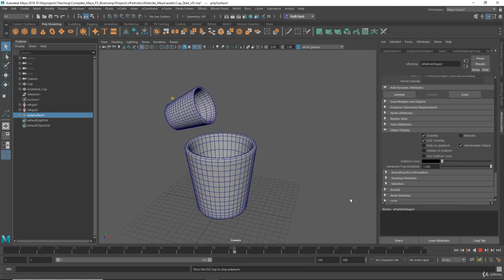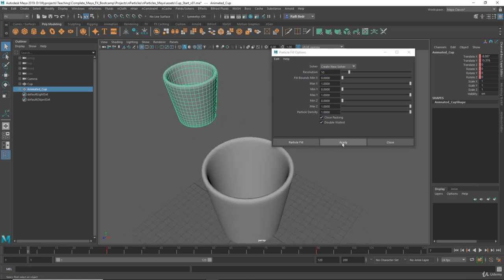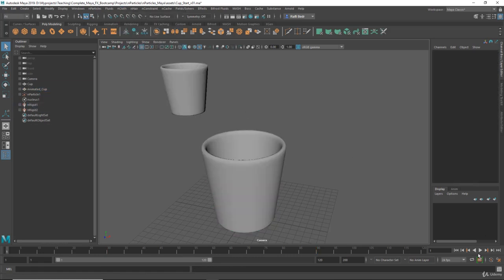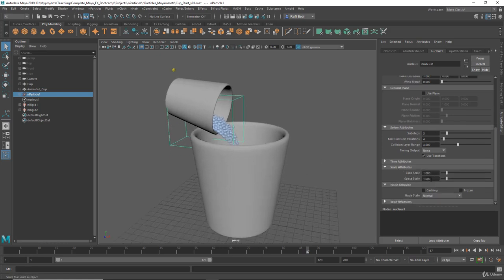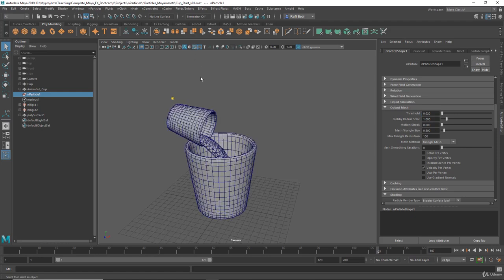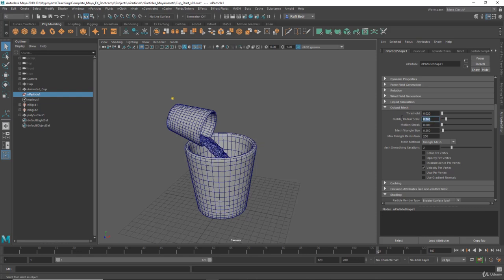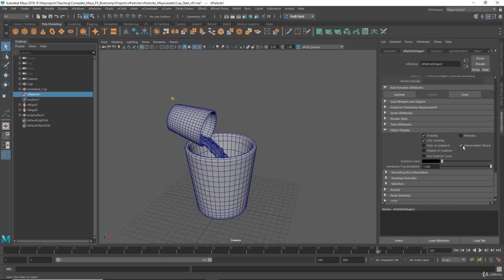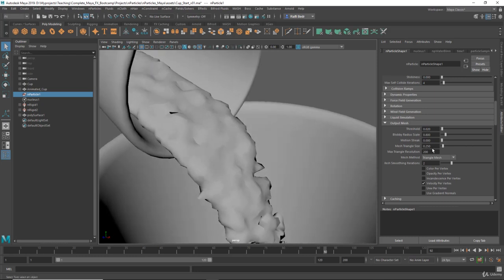Autodesk Maya Bootcamp | Water effect